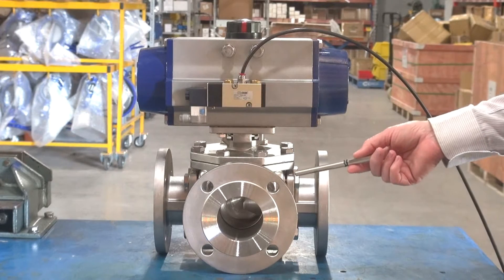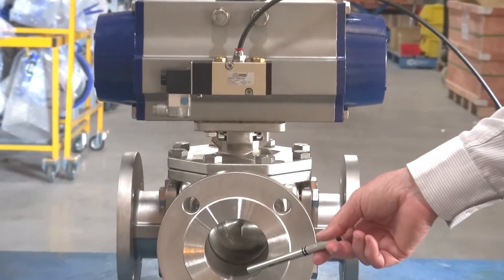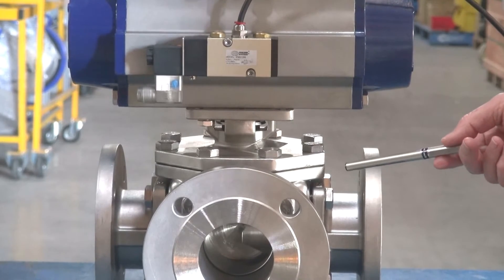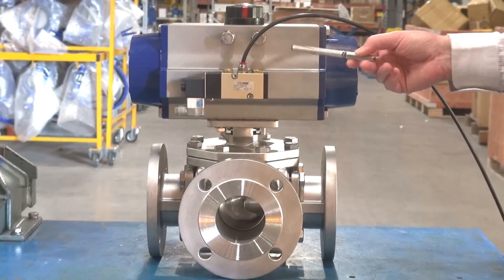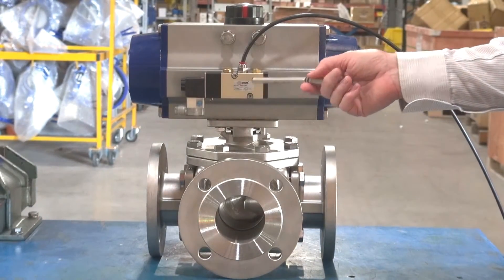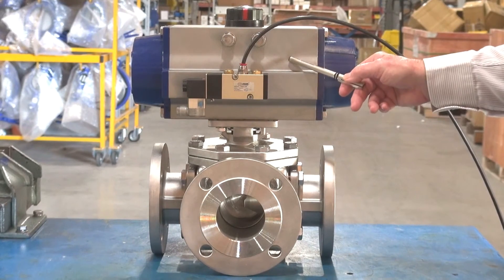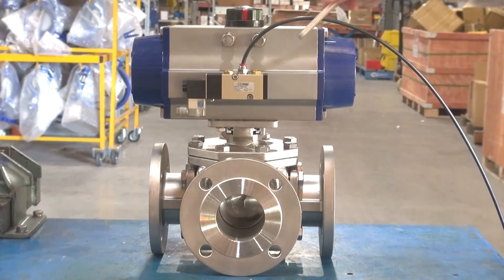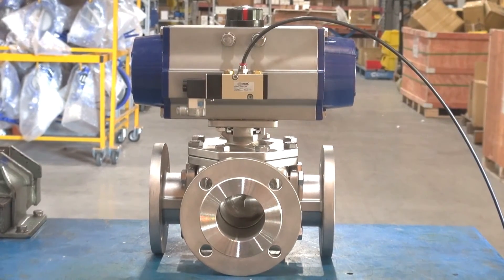3 way Flanged Pneumatically Actuated Ball Valve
How a 316 Stainless Steel 3 way ANSI 150 flanged full bore ball valve works. Carbon reinforced PTFE seats, viton backing oring and live loaded packing makes it suitable for a wide range of applications.